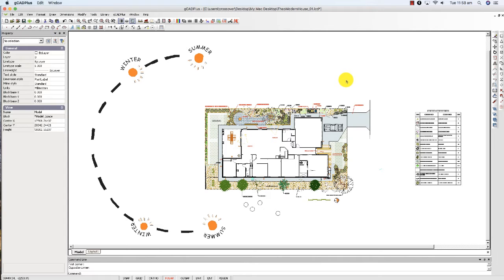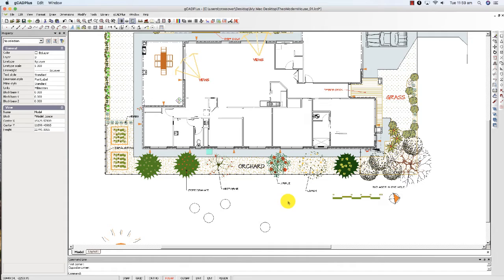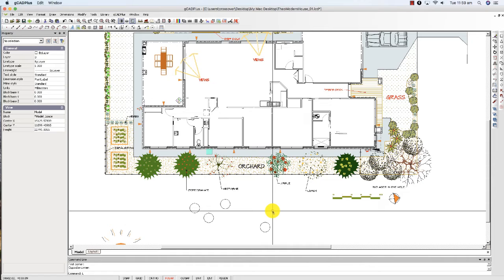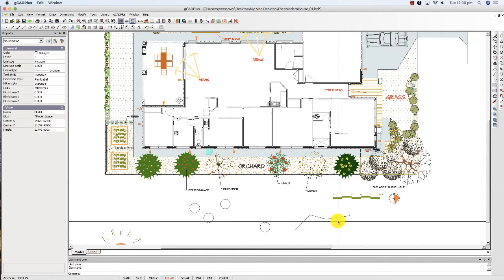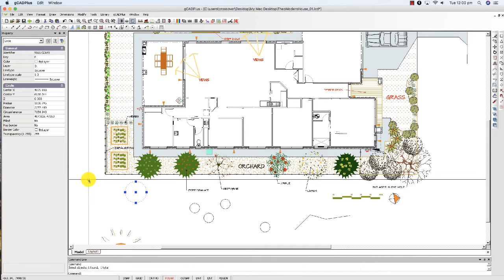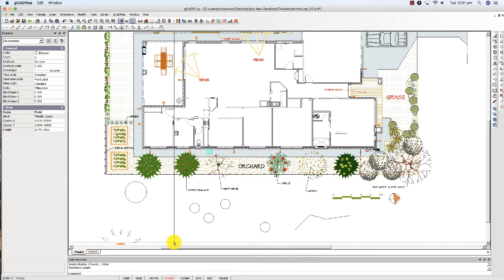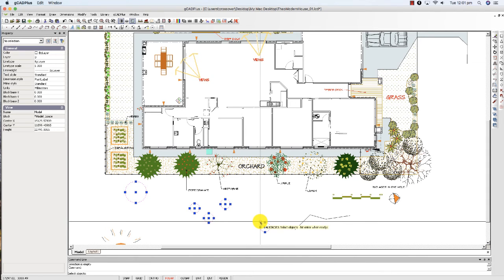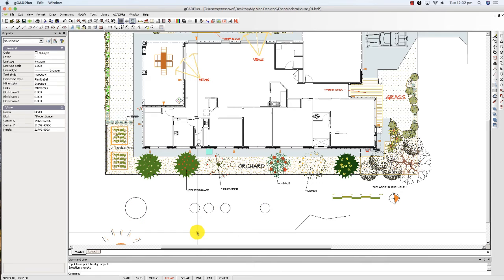More comments about the use and operation of the command area in gCADPlus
More comments about the command area in gCADPlus